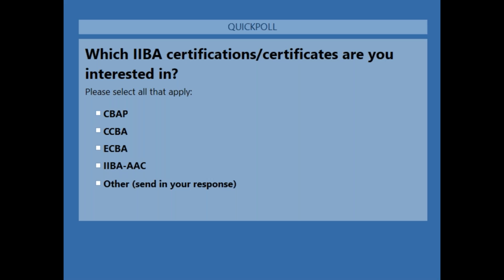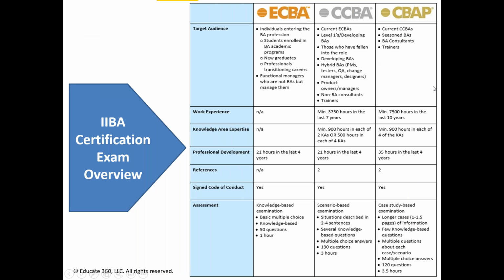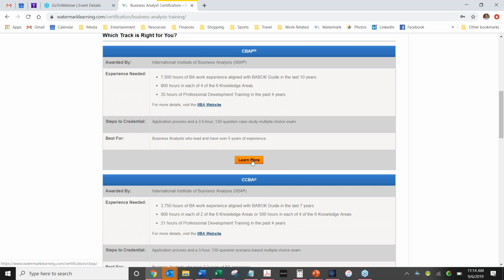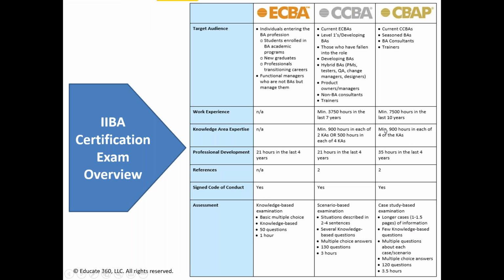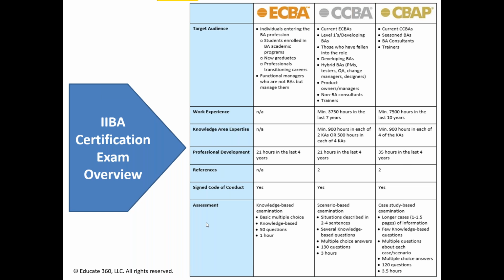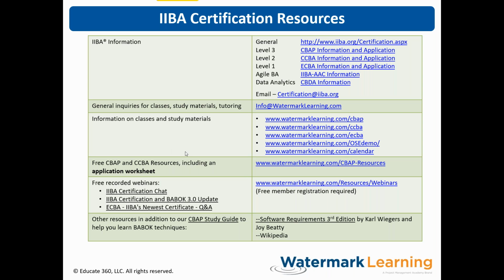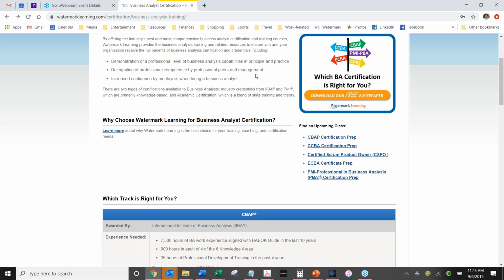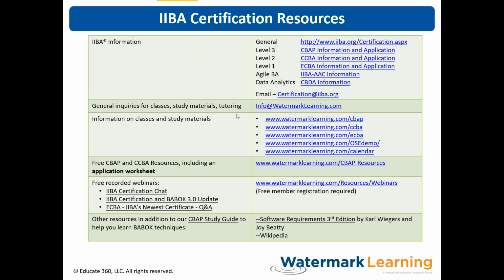IIBA Certification Chat - September 2019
Have questions regarding IIBA's CBAP, CCBA, ECBA, or IIBA-AAC certification? Find out the latest news regarding these certifications and see what others like you are asking.

The chat features written questions and live answers by an experienced CBAP from Watermark Learning. Topics include anything related to IIBA's certifications you want, ranging from the application to the exams to re-certification. Get your questions answered in our next monthly chat!